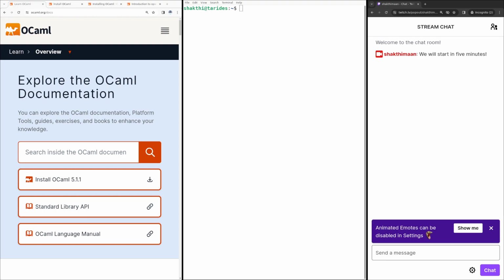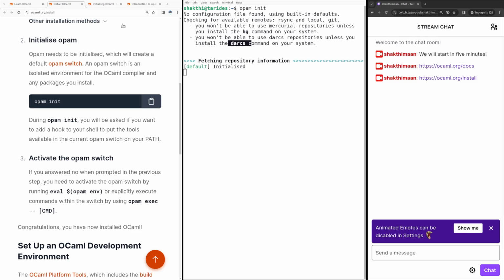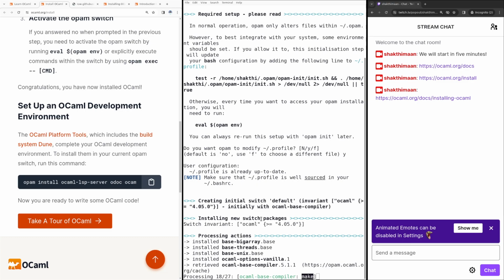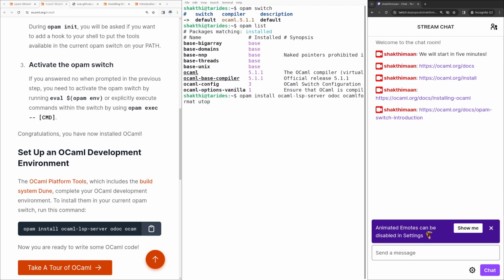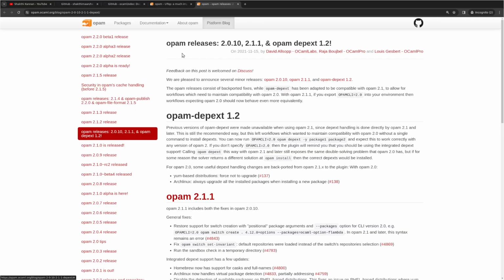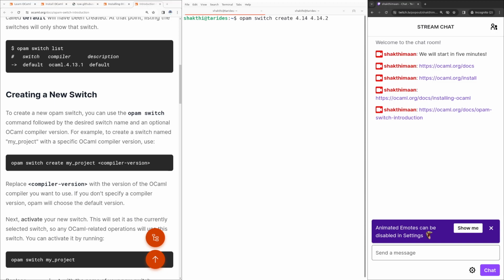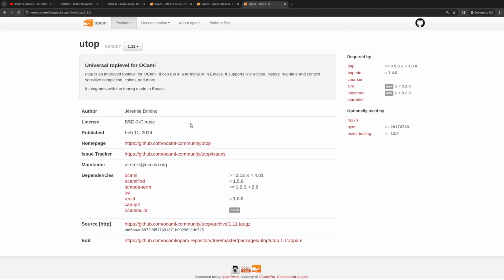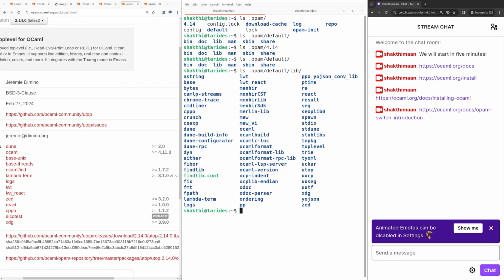11. Install opam, and create opam switches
We introduce you to install opam, create a specific compiler variant in a switch, and install additional packages using opam.